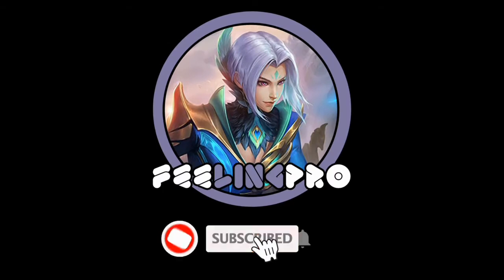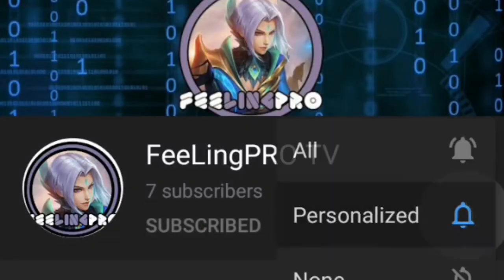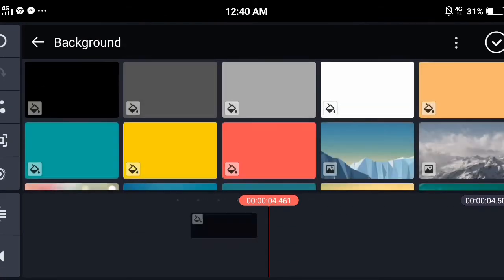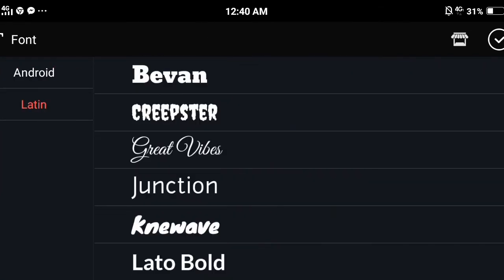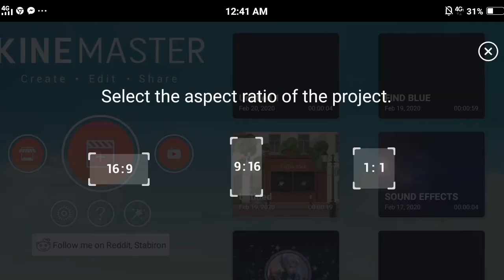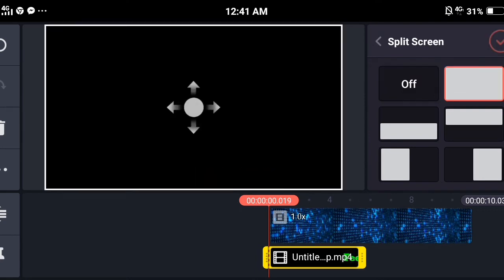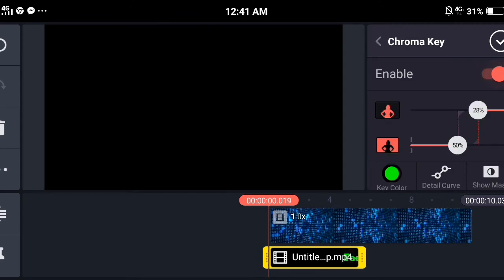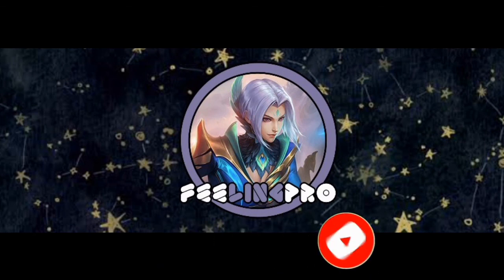How to make intro for Youtube Video? | Kinemaster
Learn how to make your NAME introduction on your Videos using Kinemaster.

Track: Stratosphere
Artist: Adam Vitovsky